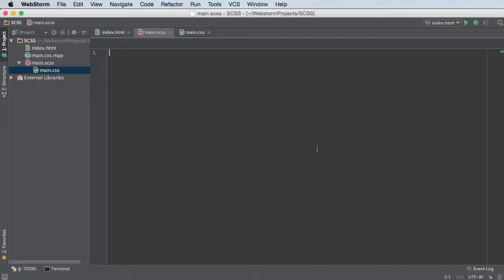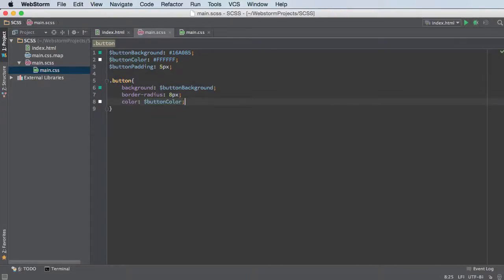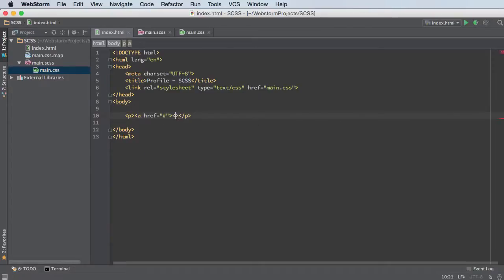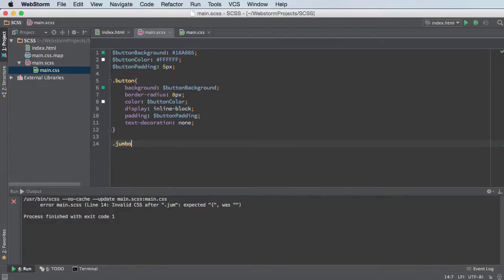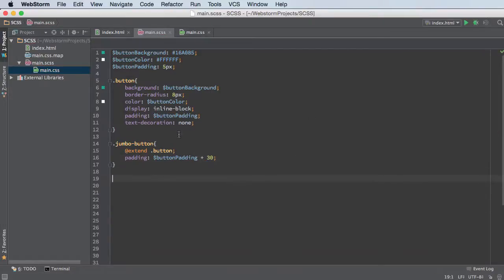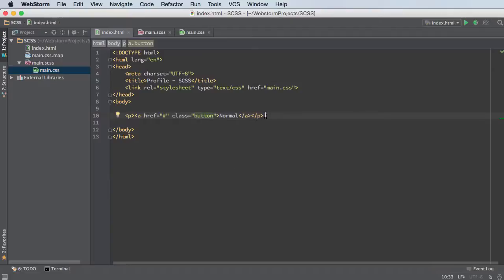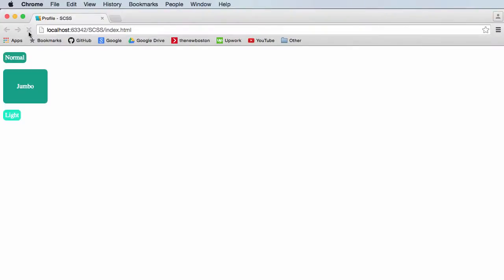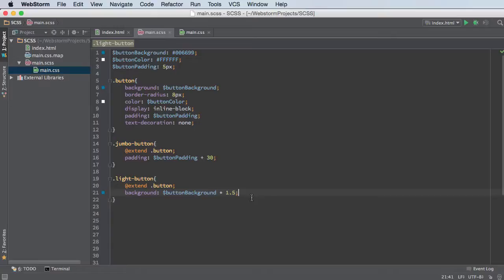Sass & SCSS Tutorial for Beginners 7 Operations